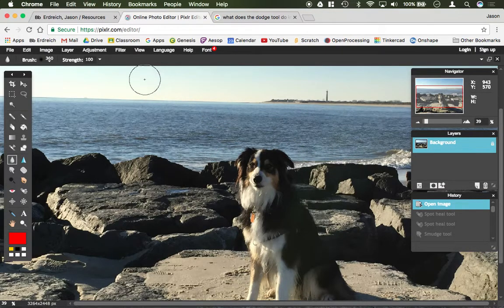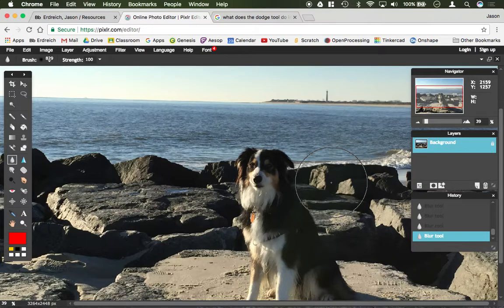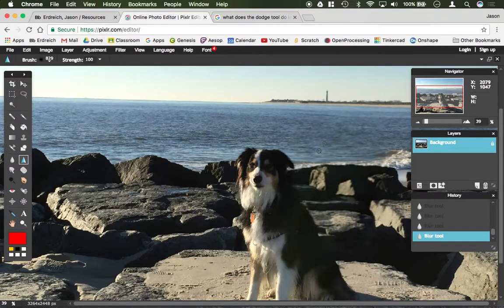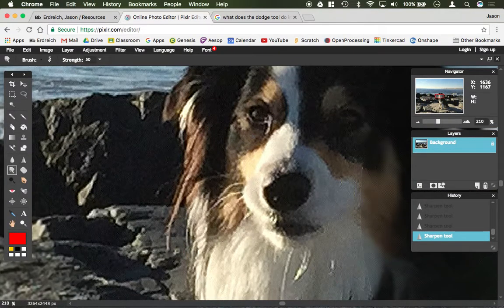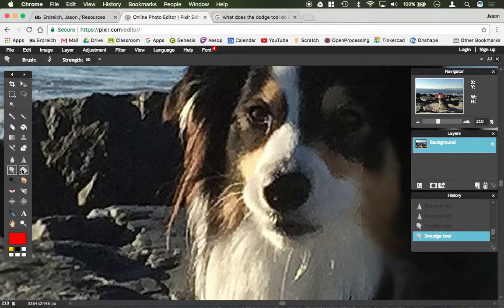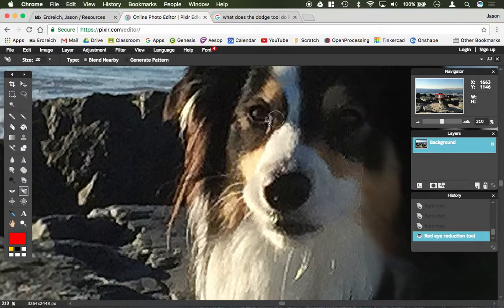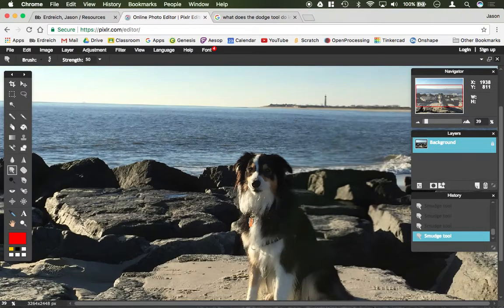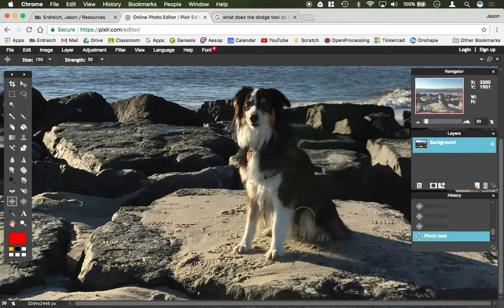An overview of the editing tools in Pixlr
In this video, Mr. E demonstrates how to use the editing tools in the free Pixlr E photo editing design program.

This is one video from Mr.E’s extensive Pixlr tutorial collection.